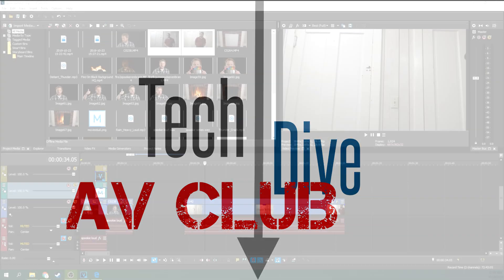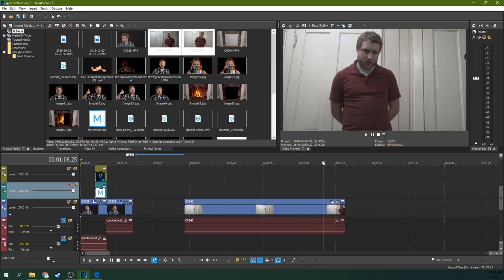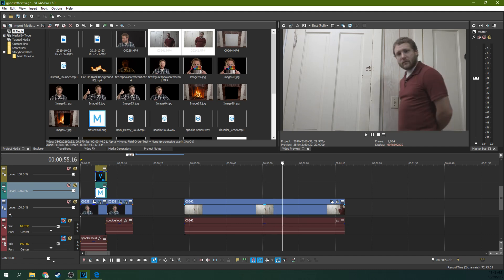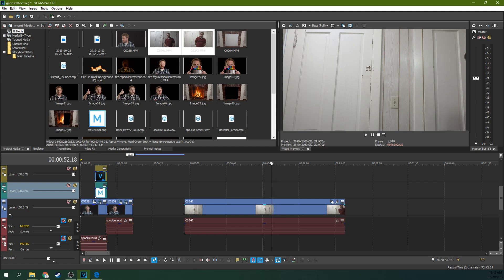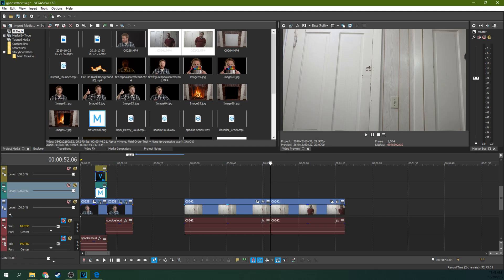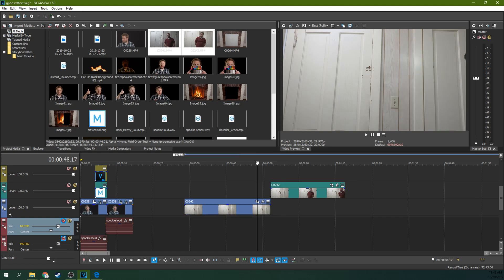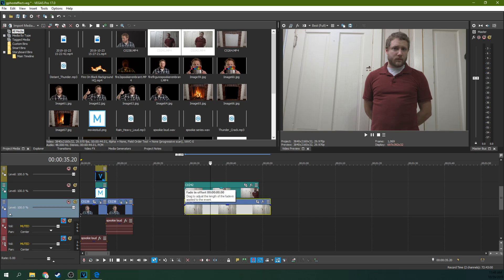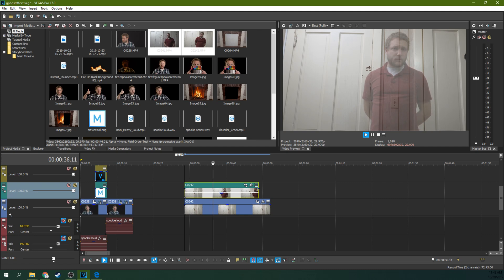Vegas Pro 17 SPOOKY FX Series: Ep. 3: Ghost Effect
Vegas Pro 17 SPOOKY FX Series: Ep. 3: Ghost Effect. How to create a simple ghost effect. The third of five episodes of different spooky/creepy editing effects you can use to make your Halloween flick that much scarier or freakier.